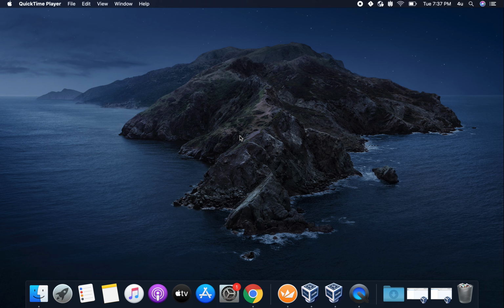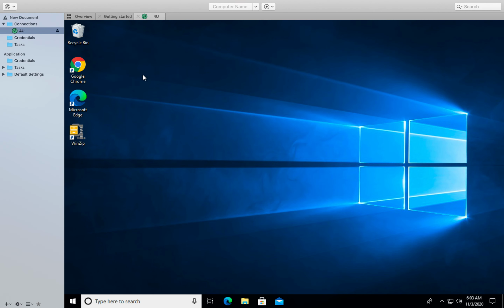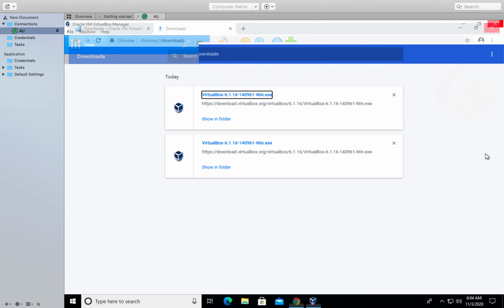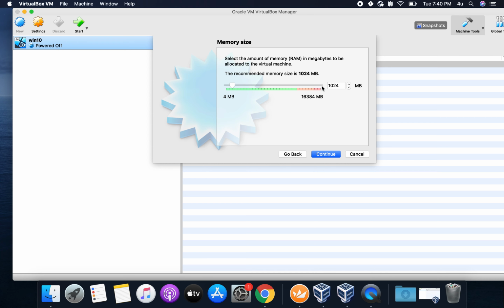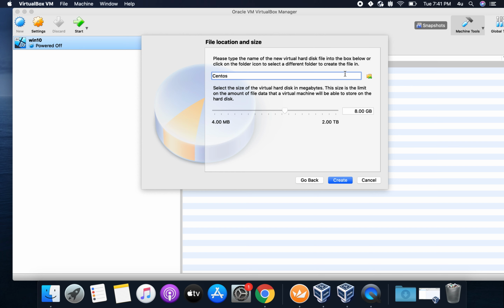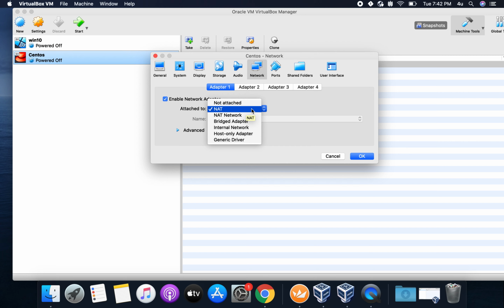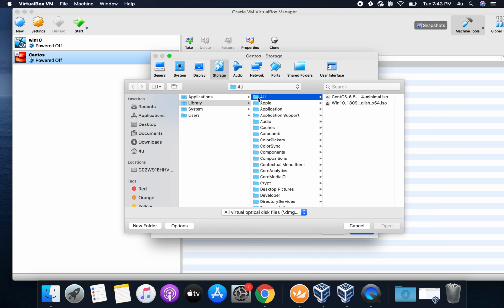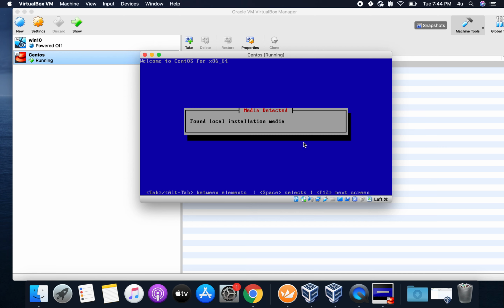How to run multiple operating systems in one laptop? | Run windows and linux simultaneously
This video is explaining how we can run multiple operating systems in one laptop. There are multiple ways we can achieve this however we use oracle virtual box in this video.